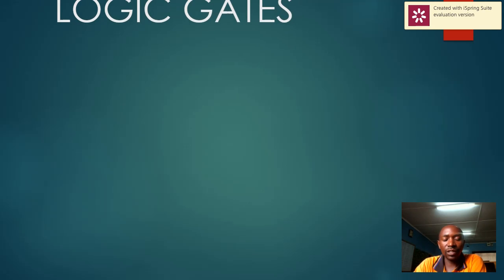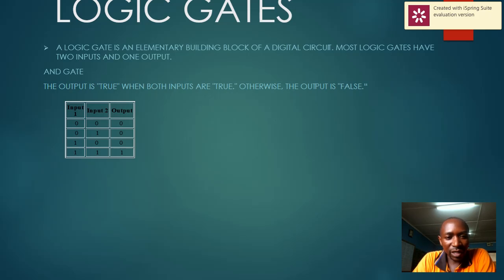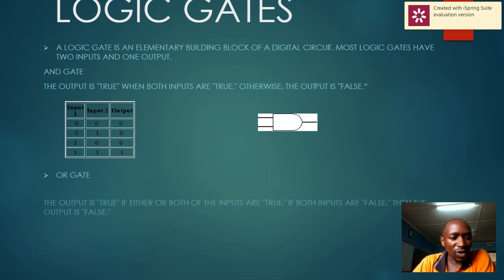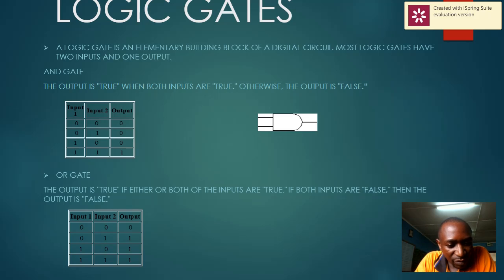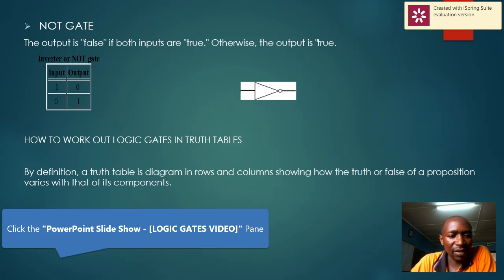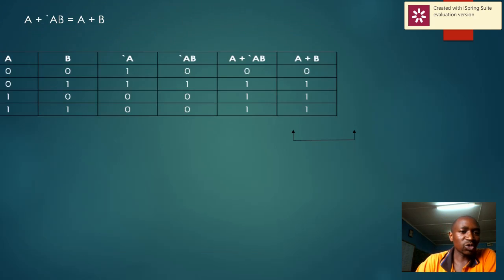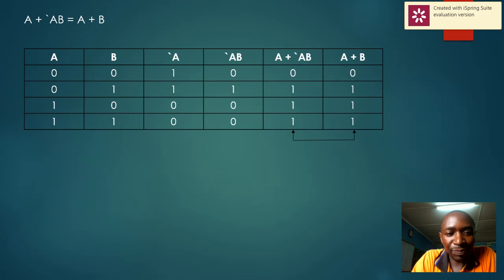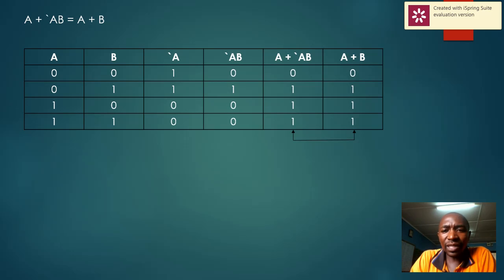LOGIC GATES LESSON FOR SENIOR CLASSES